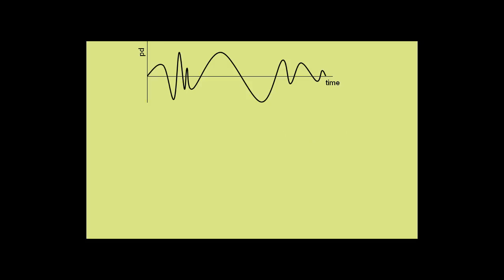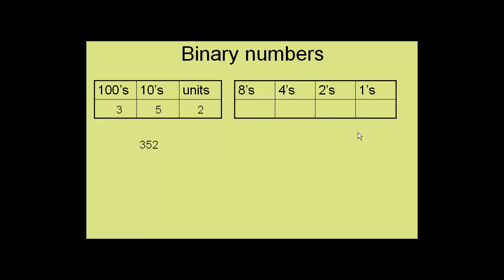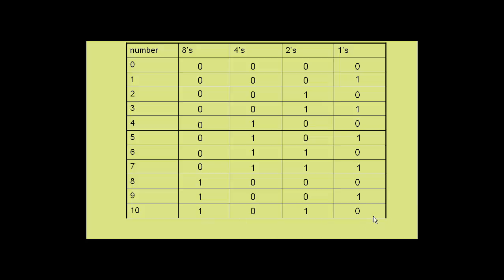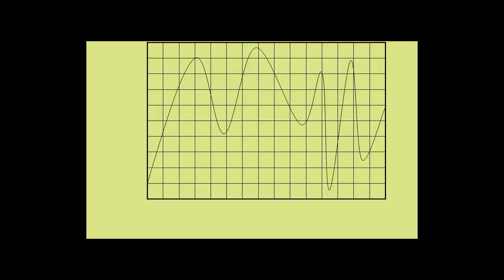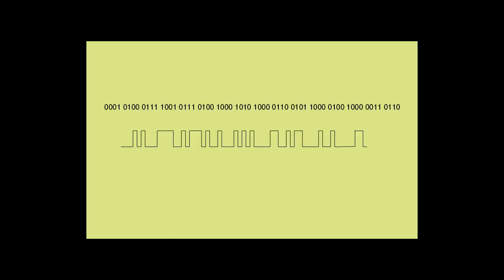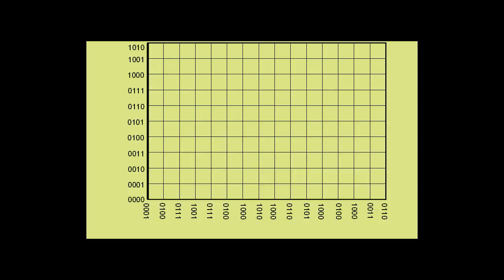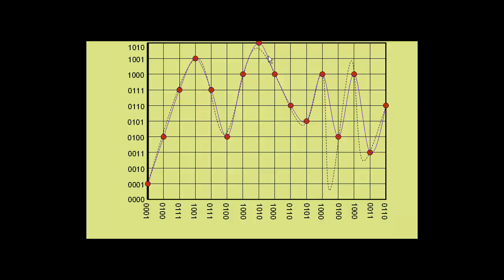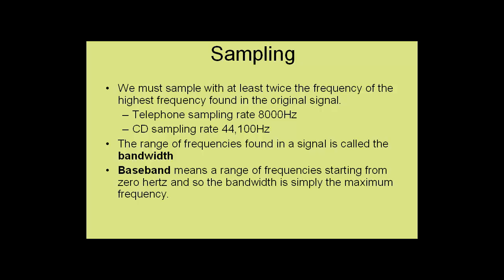Analogue and digital